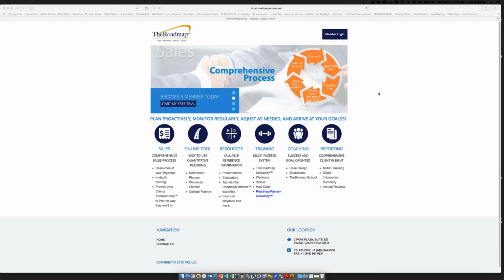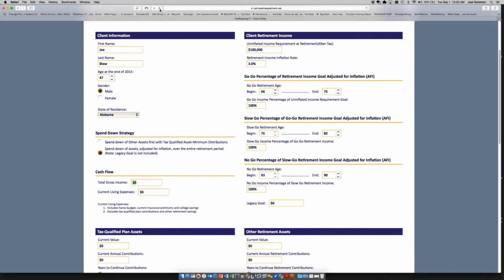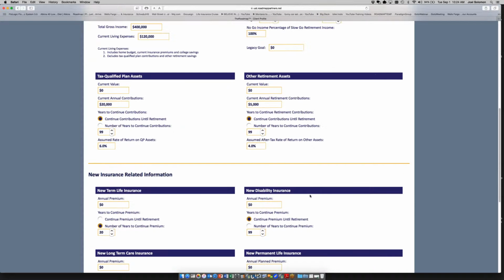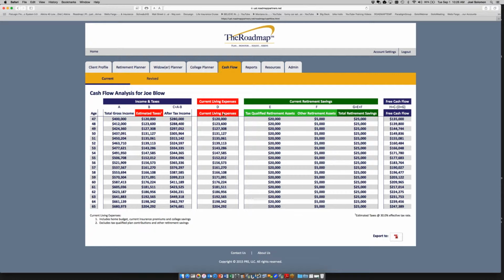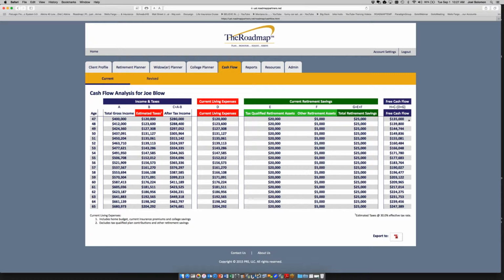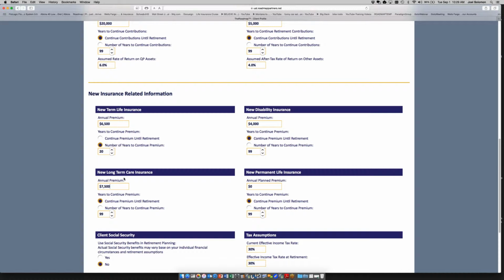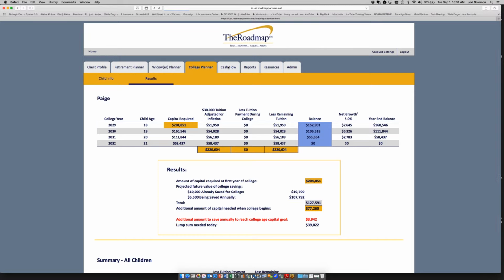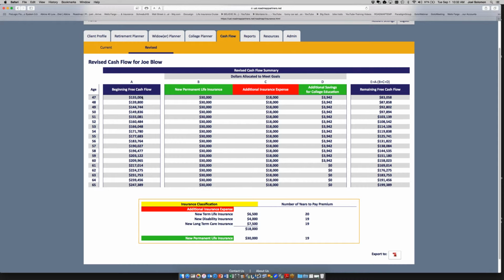Cash Flow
TheRoadmap™ Training video- Cash Flow